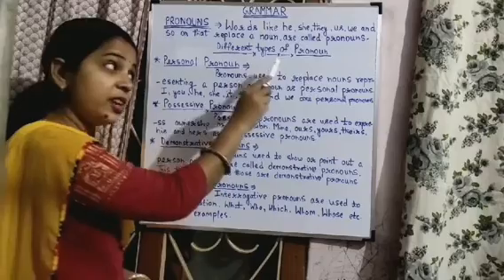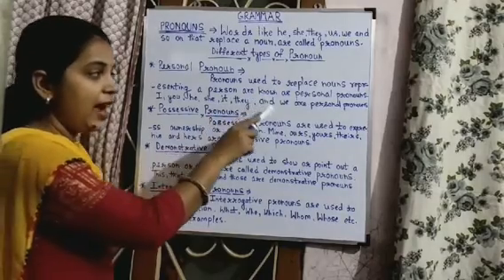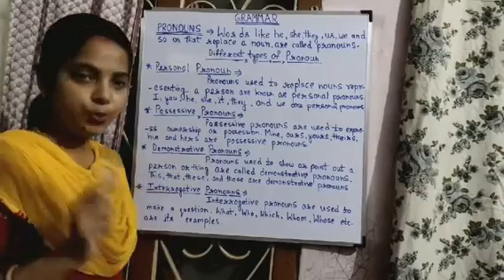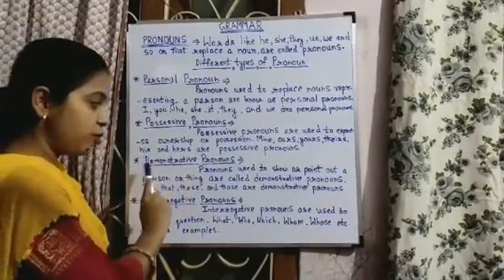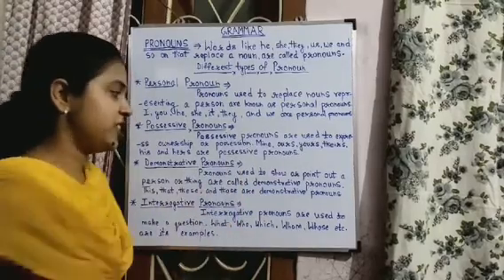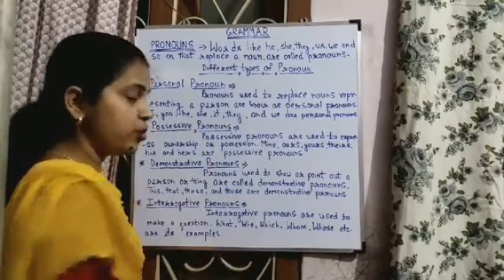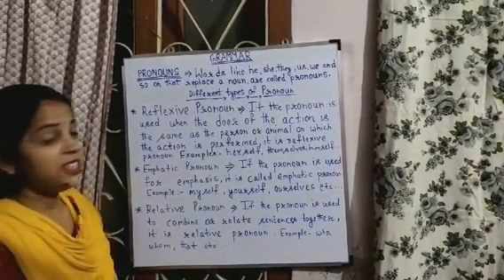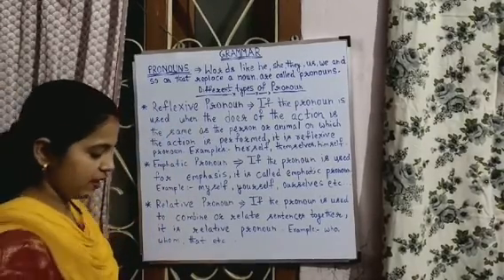Class V English II Gr